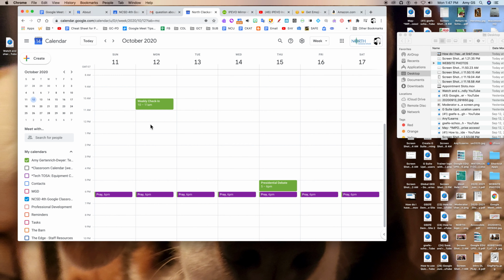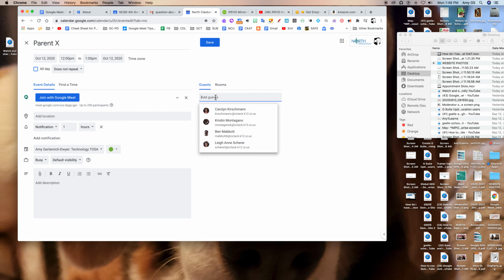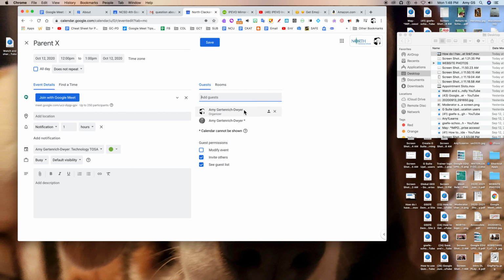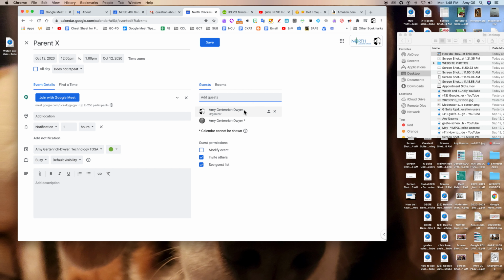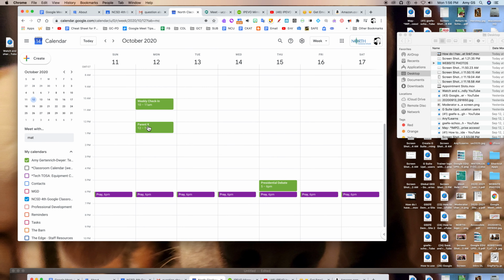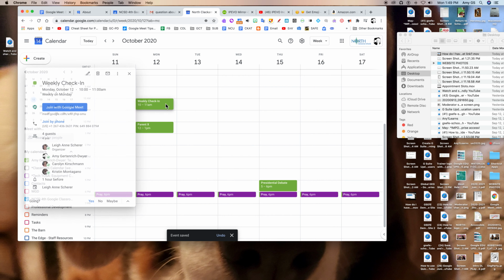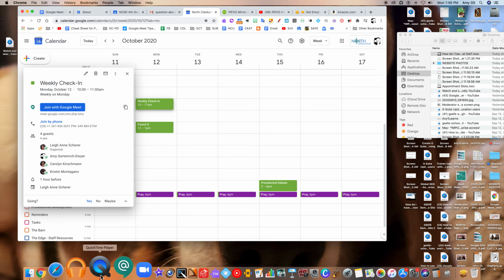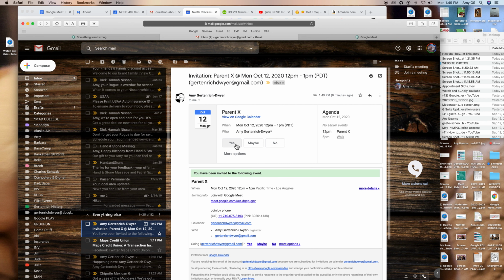Considerations: Parents/Guardians/guest speakers join via Google Classroom or Nickname Meet links